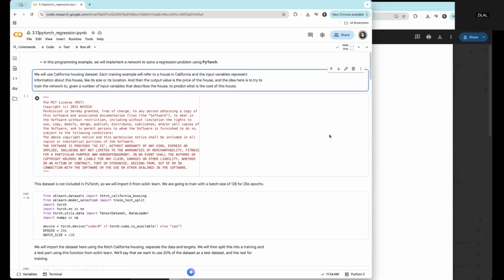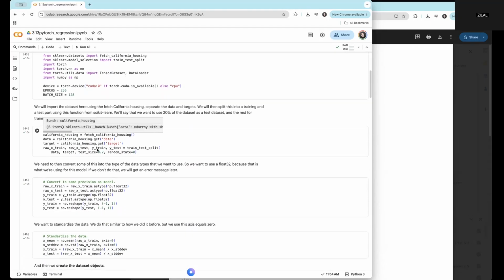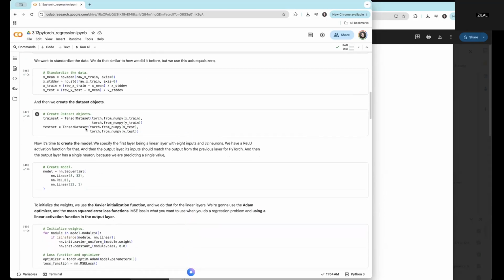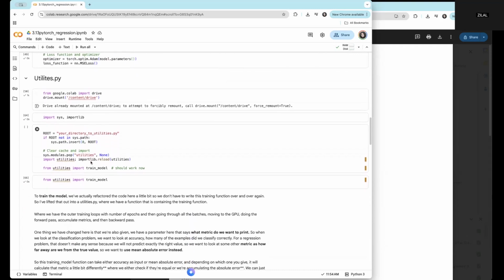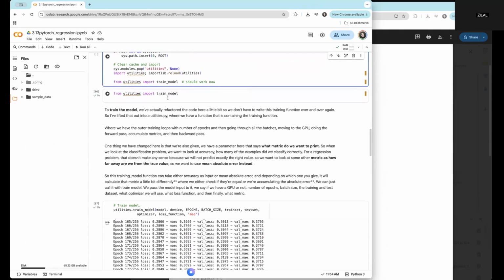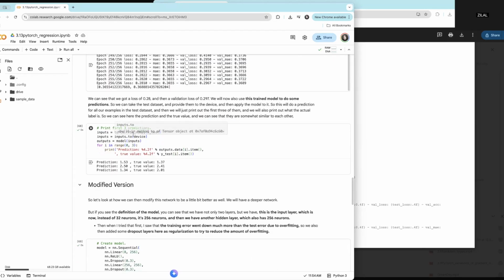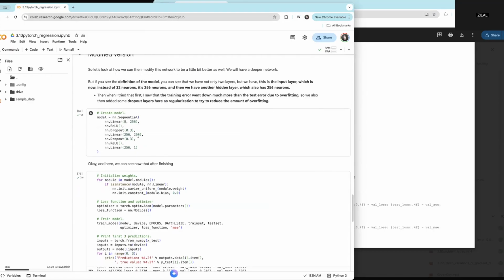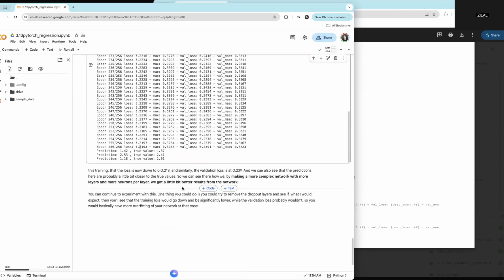Using PyTorch with Regression Problems